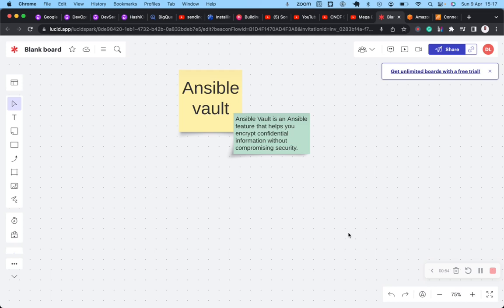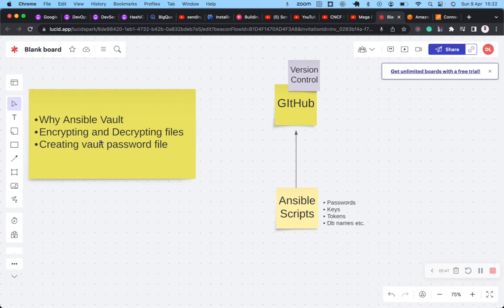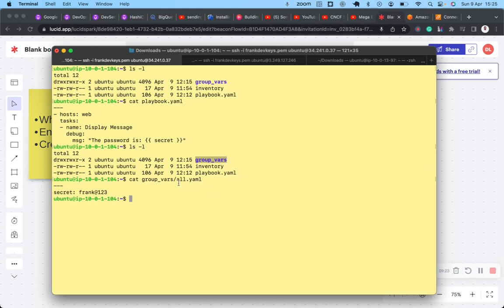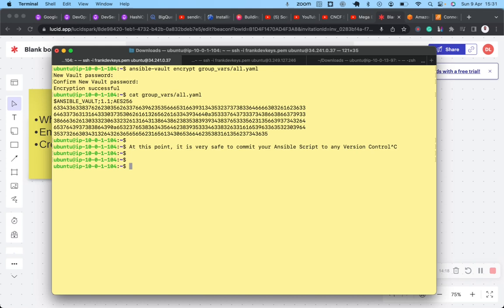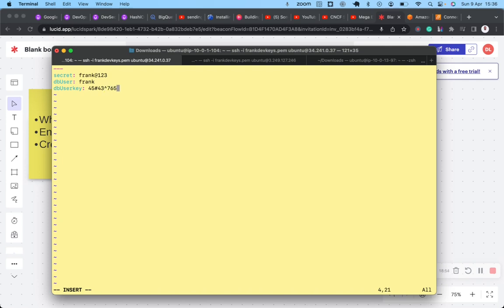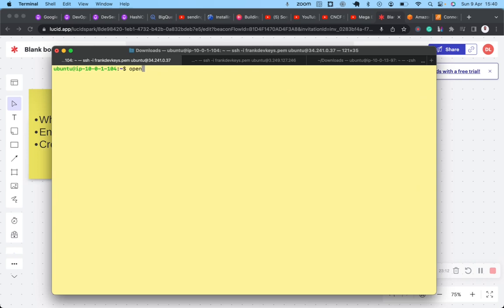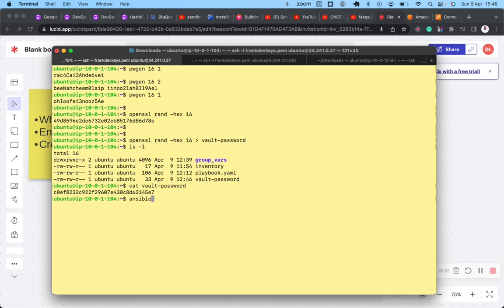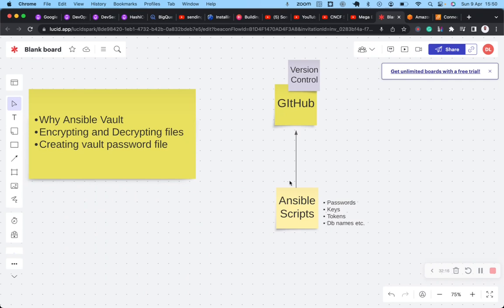Ansible A to Z - Part_7 (Ansible Vault)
This is a series of videos.

In this video, I have described what Ansible Vault is, and how to use it to manage and encrypt sensitive contents of your secret file.